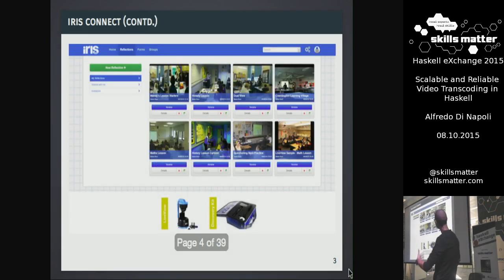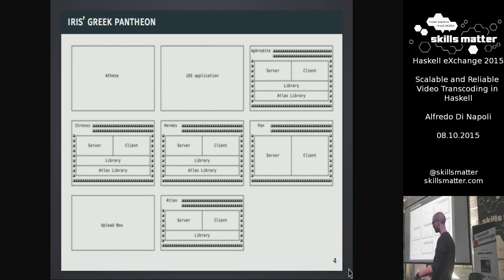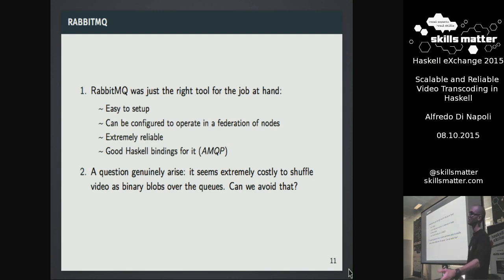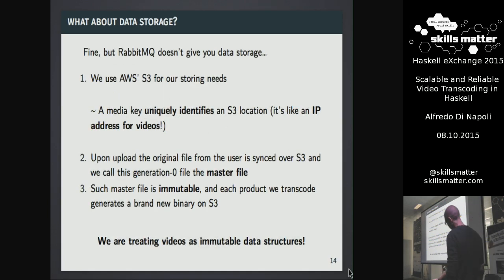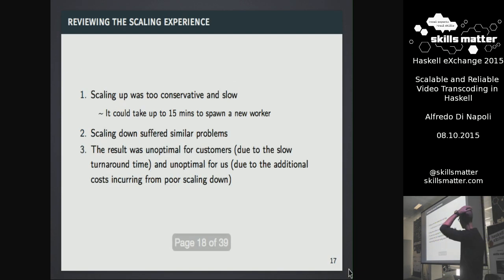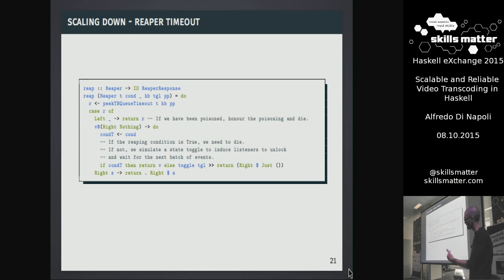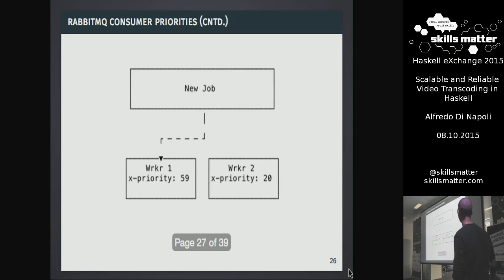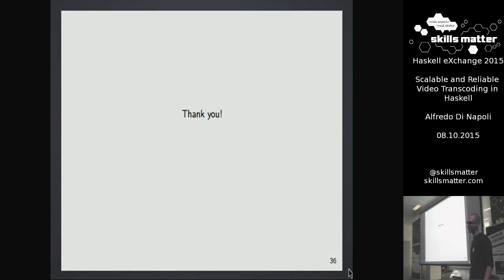Alfredo Di Napoli - Scalable and Reliable Video Transcoding in Haskell (HaskellX 2015)